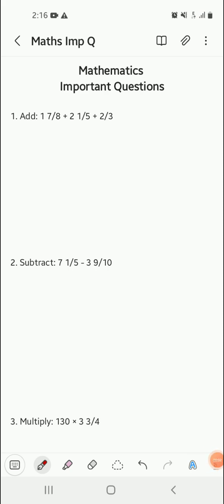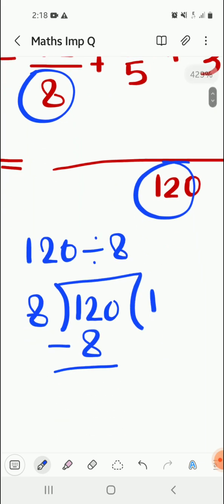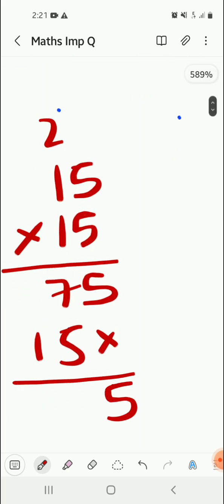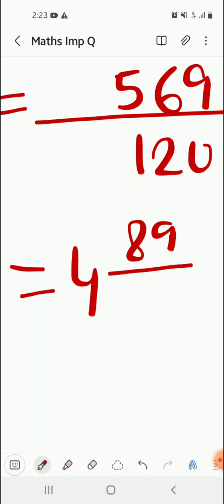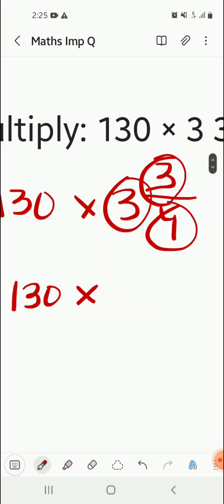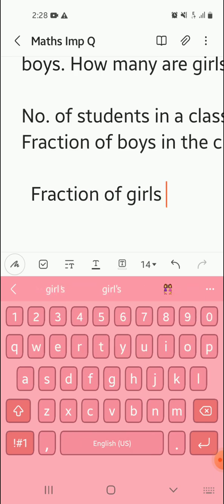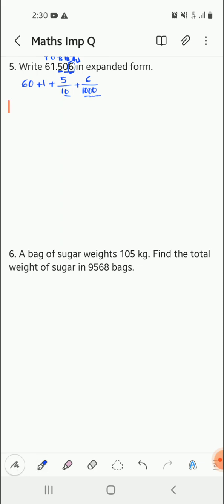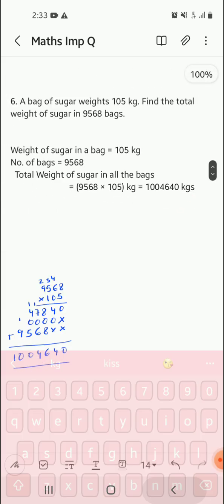Basic Mathematics Revision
1. Add: 1 7/8 + 2 1/5 + 2/3

2. Subtract: 7 1/5 - 3 9/10

3. Multiply: 130 × 3 3/4

4. A class has 40 students.  3/4 of the students are boys. How many are girls?

5. Write 61.506 in expanded form.

6. A bag of sugar weights 105 kg. Find the total weight of sugar in 9568 bags.